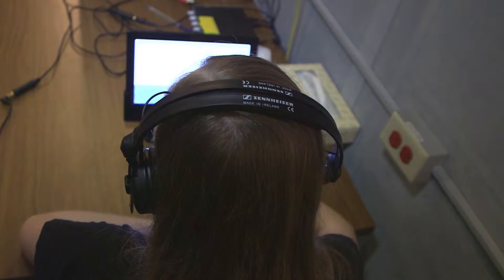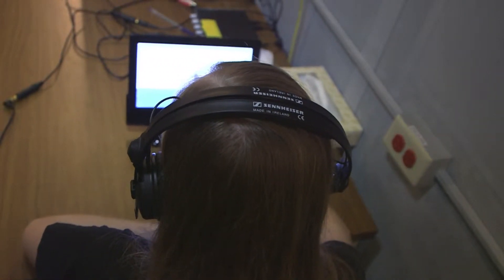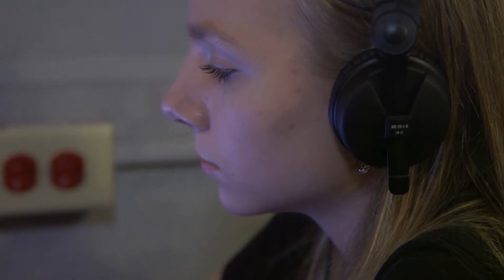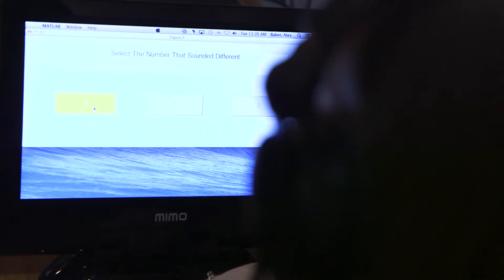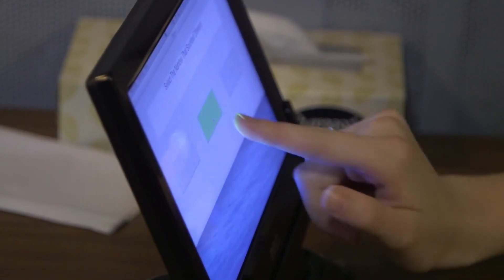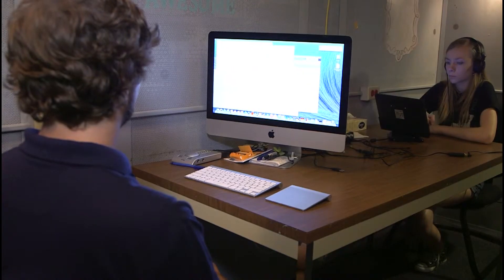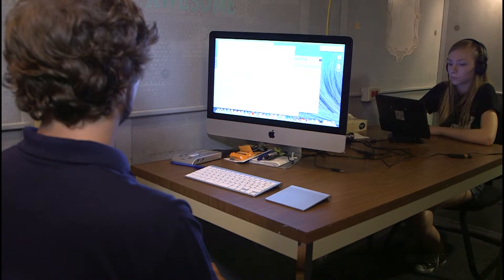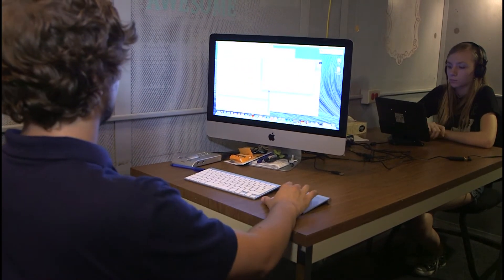Auditory Perception in Children - Boys Town National Research Hospital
This research project aims to understand why children with hearing loss have poorer speech recognition than children with normal hearing. This poorer speech recognition occurs even when provided with hearing aids that fit with current guidelines. This is important work as early childhood auditory experiences are vital to development.